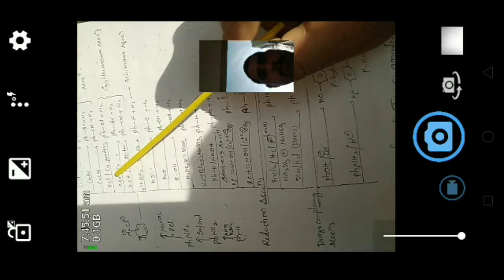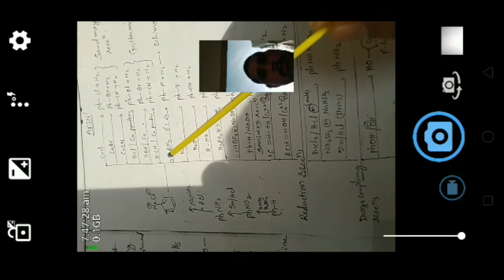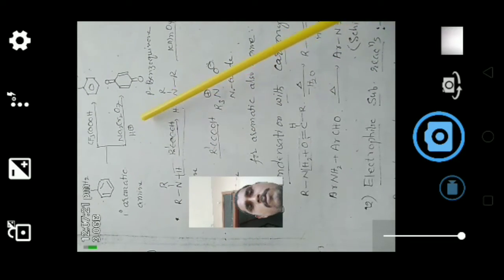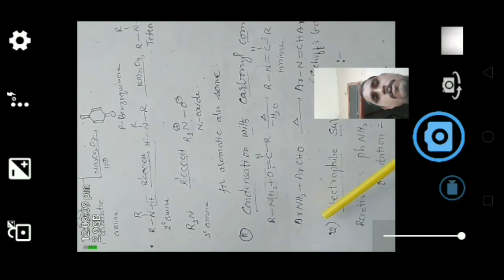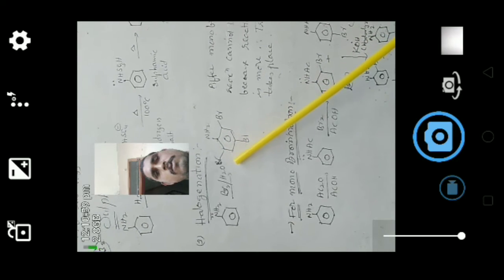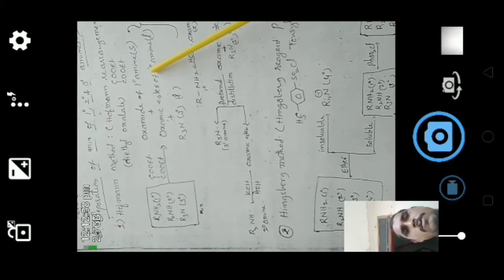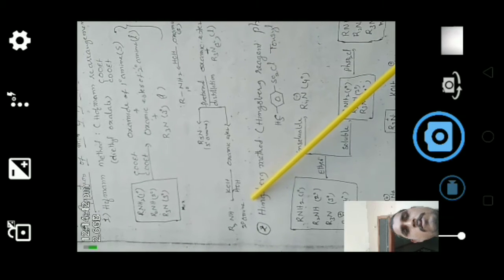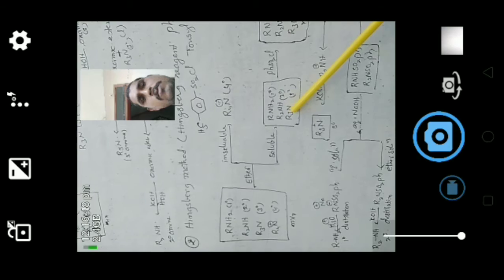Aryl Diazoniam sailt, Cyanides, Isocyanides